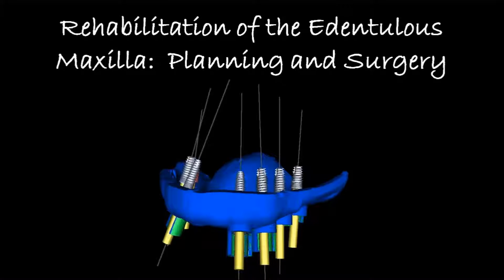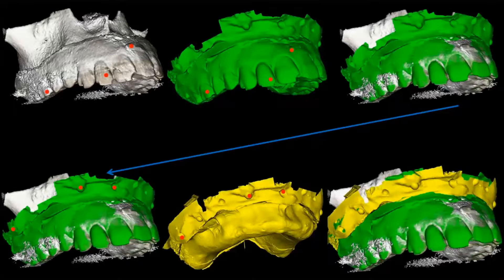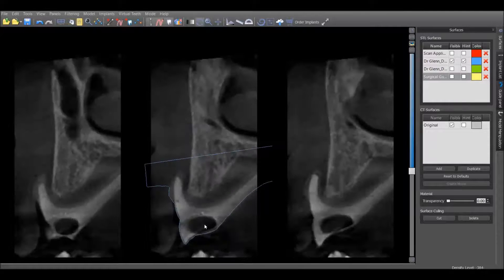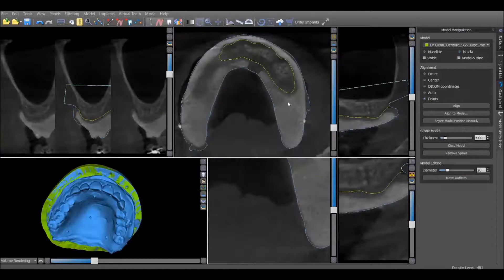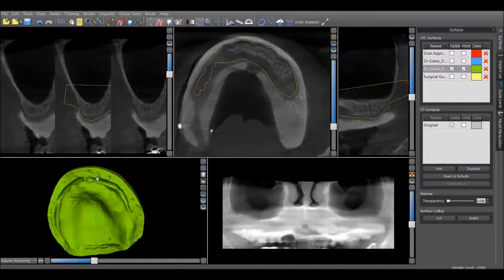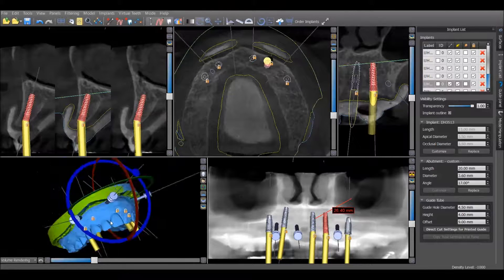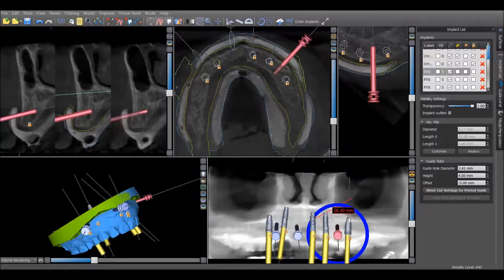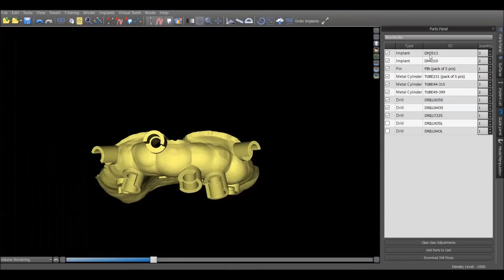Rehabilitation of the Edentulous Maxilla Part 1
Demonstration of the diagnosis and planning involved to predictably carry out full mouth rehabilitation of the edentulous maxilla using dental implants in a guided approach using Blue Sky Plan